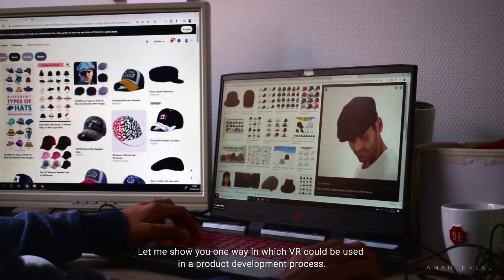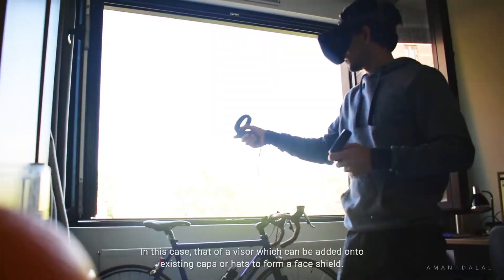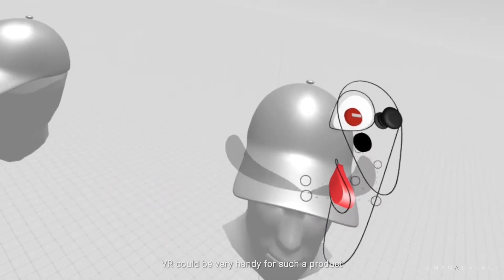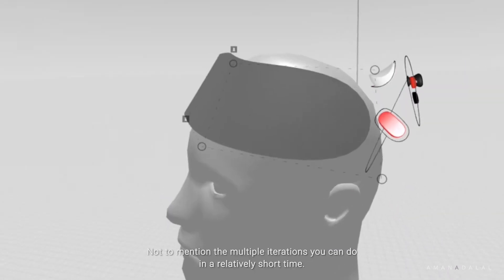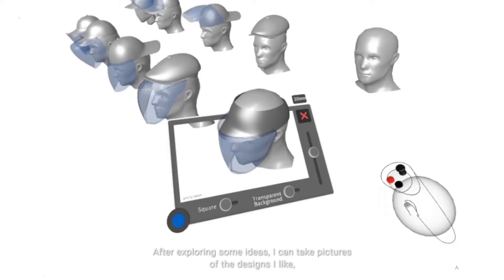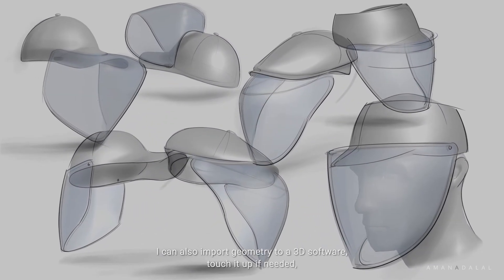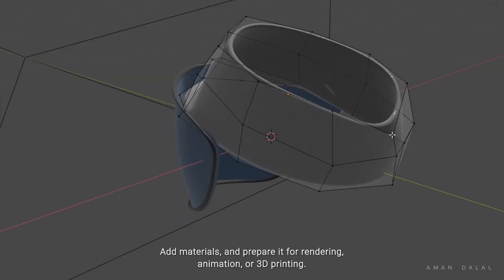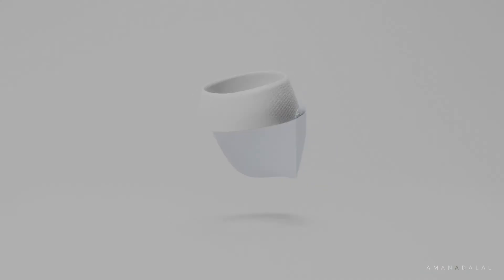VR in Product Development | Gravity Sketch, Photoshop, Blender ...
VR in Product Development: Where can it step in? A little exploration